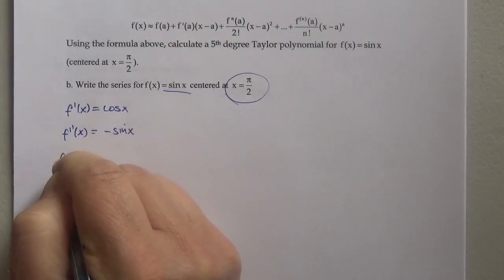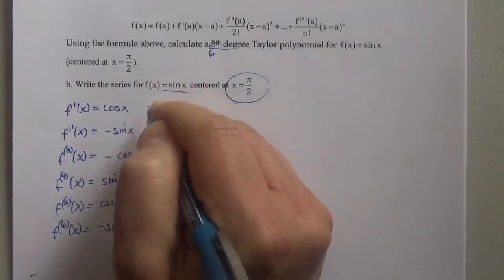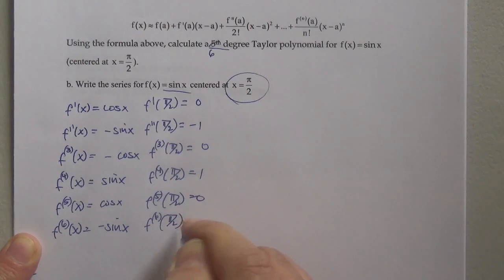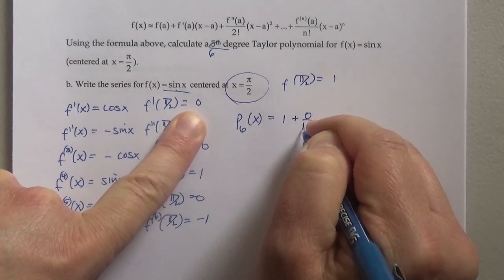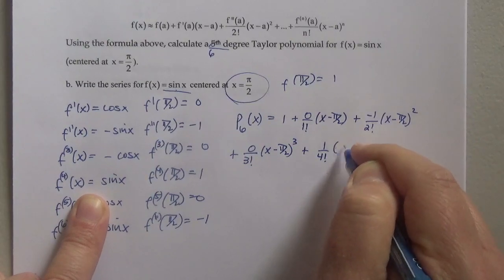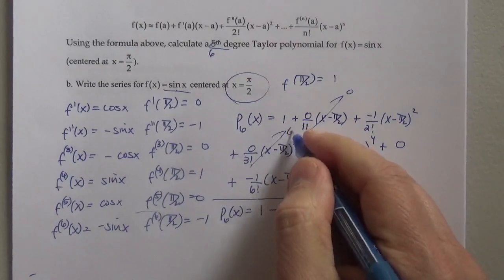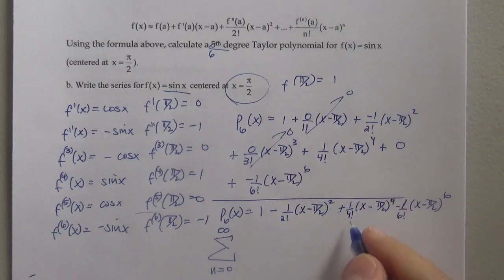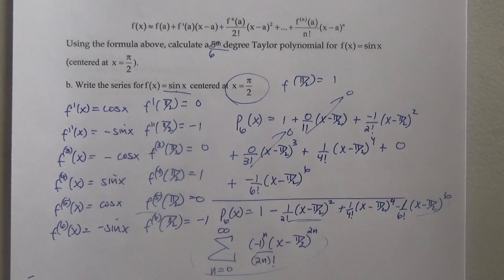Taylor sin x center at pi 2